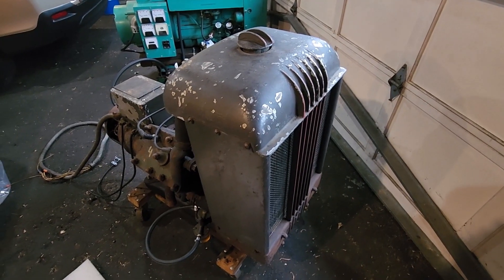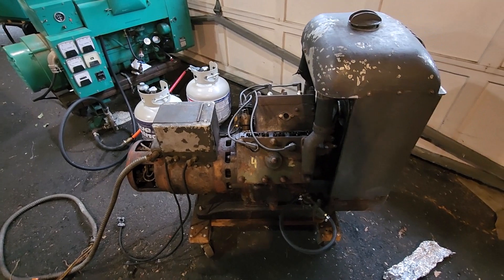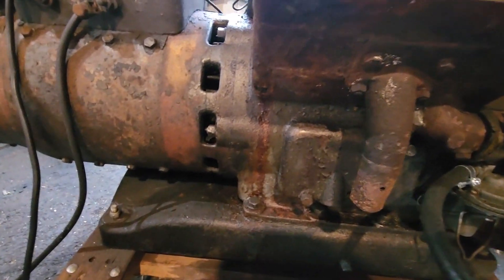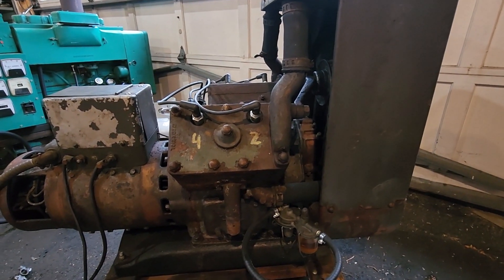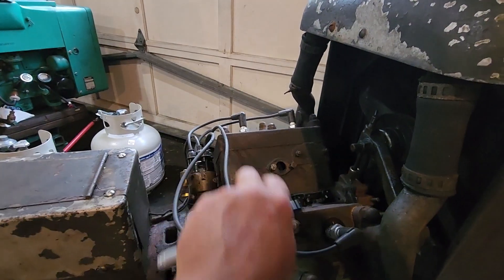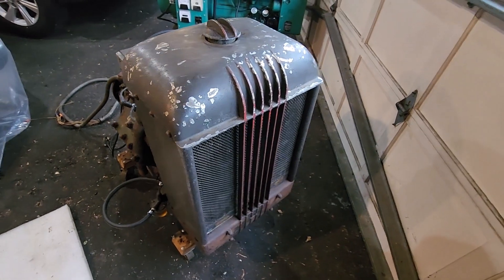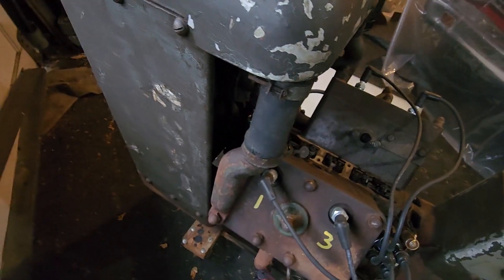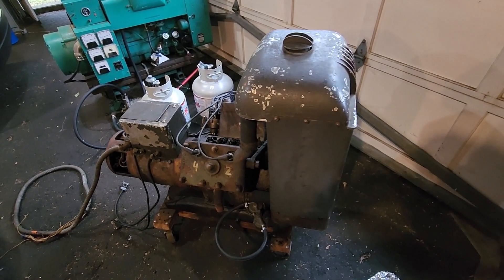Onan V45 It's Time To Refurb It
This is an Onan V45 genset and has a 4 cylinder flathead motor made sometime in the WWII days. Since the data tag is missing, it is nearly impossible to determine the exact date it was manufactured.
The refurbishment of this genset will be long and time consuming. Everything must come apart from A to Z. Hopefully there will be NO show-stoppers.

I was planning to start the refurbishment in fall of 2023 due to summer home projects that I committed to do during the summer months, but I’ll work on this genset when time permits  and updates will be posted on the SmokStak Onan forum. Videos will be recorded and posted here when appropriate.